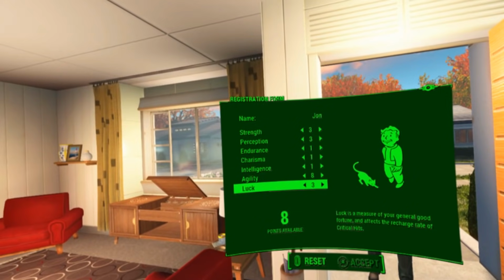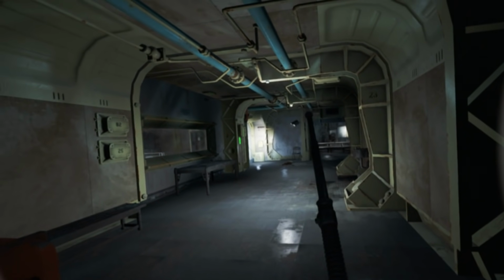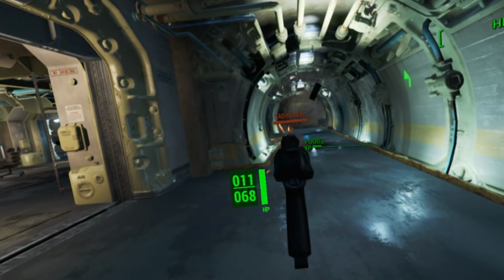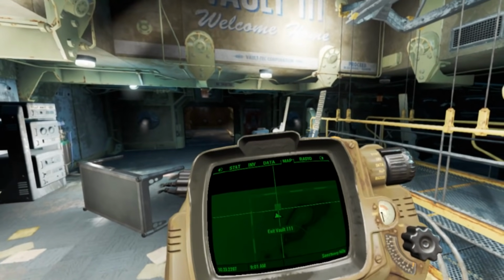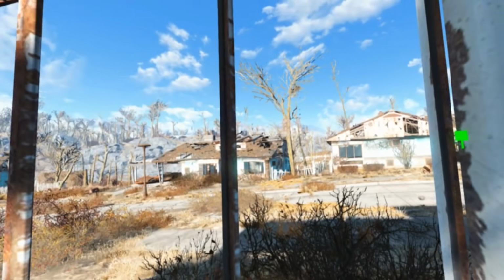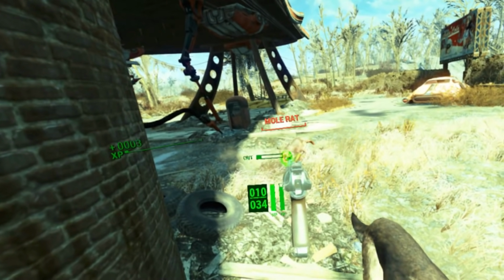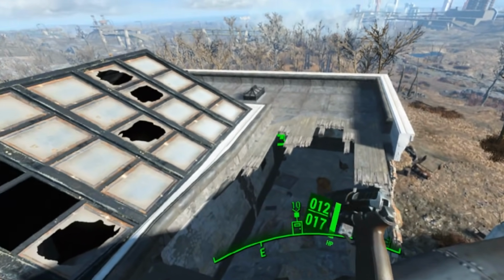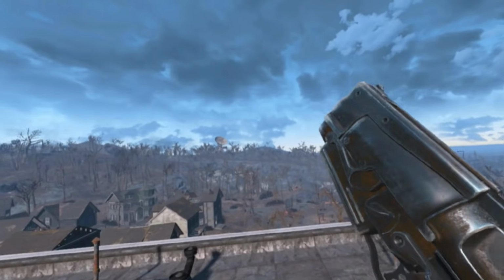Fallout 4 VR - A Very Big Fallout Adventure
Fallout 4 VR is the first ever time we've been able to get down on the ground and explore the Fallout universe first-hand in virtual reality, so let's enjoy our front-row seats to the apocalypse and see how everything works...